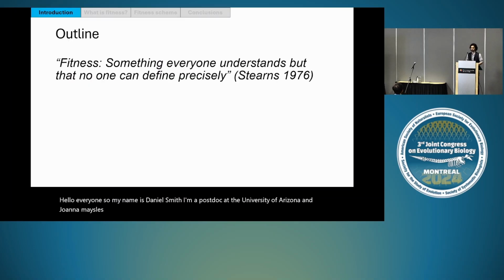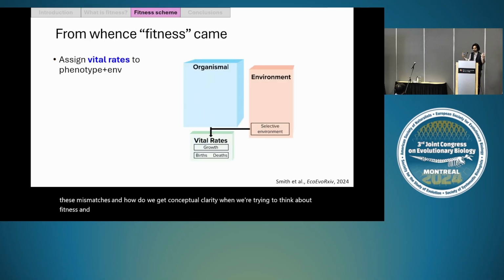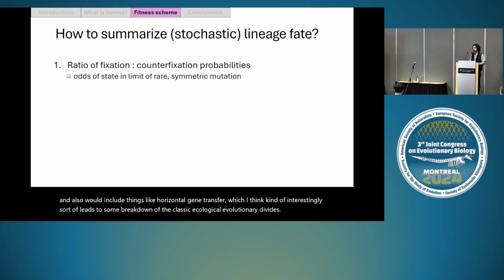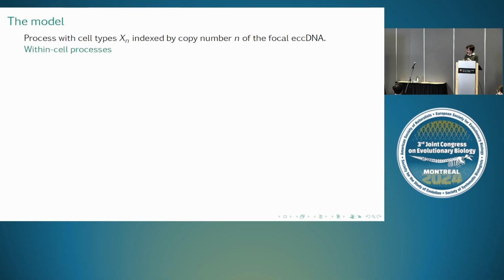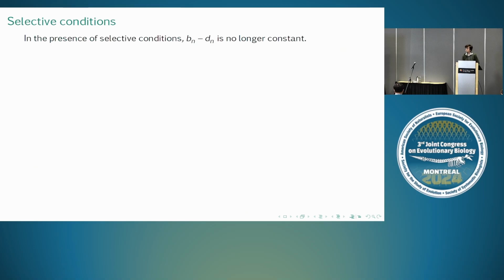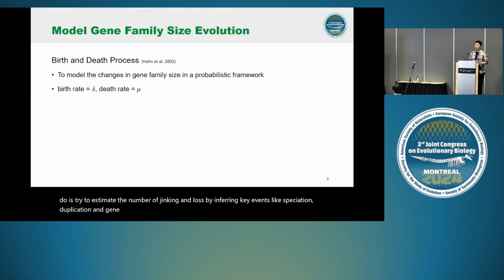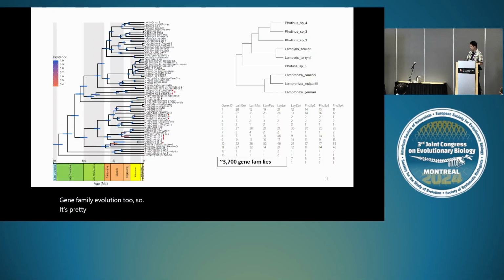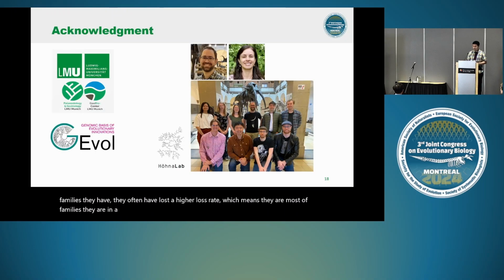July 30th - Modeling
0:00 - Daniel Smith
14:06 - Ian Dewan
27:38 - Haoqing Du